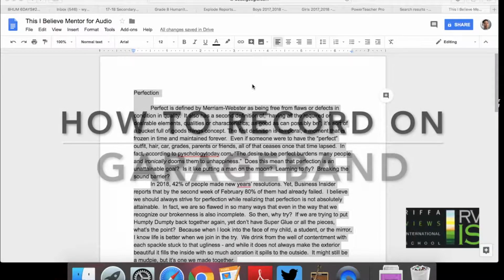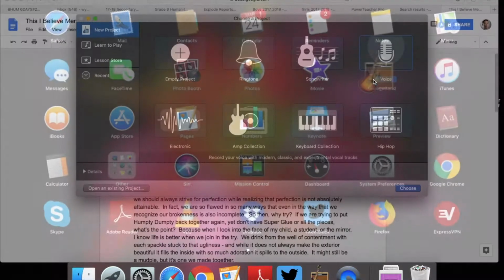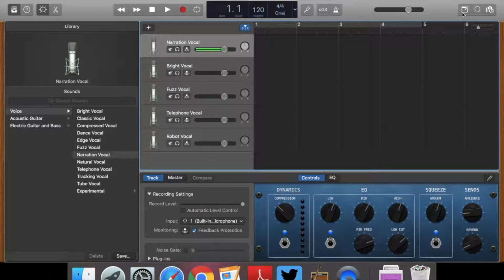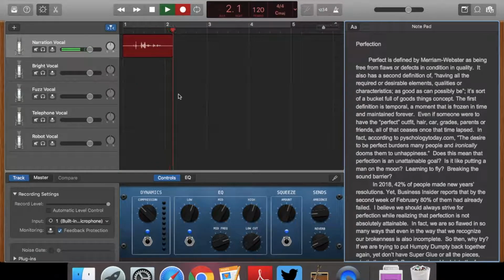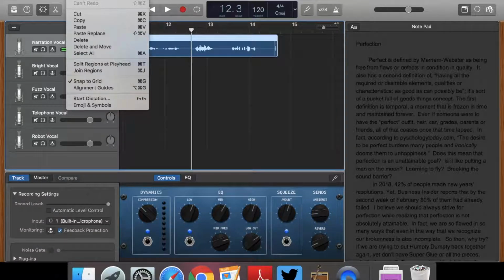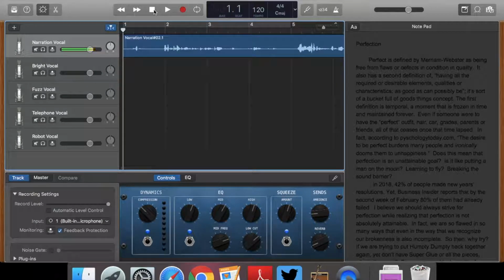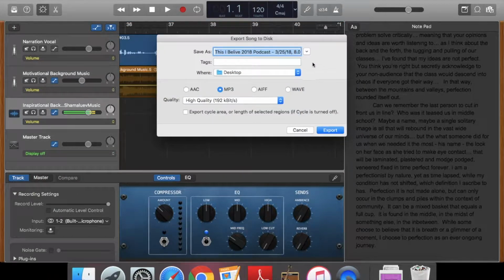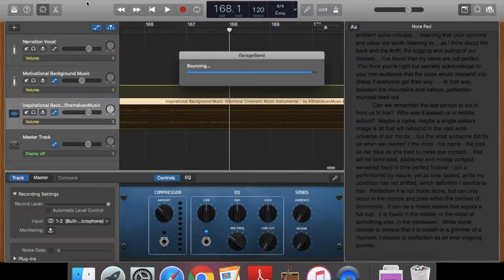How to Garageband